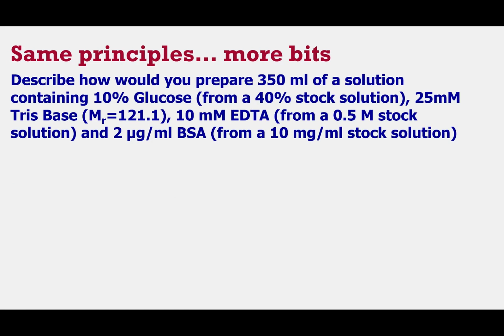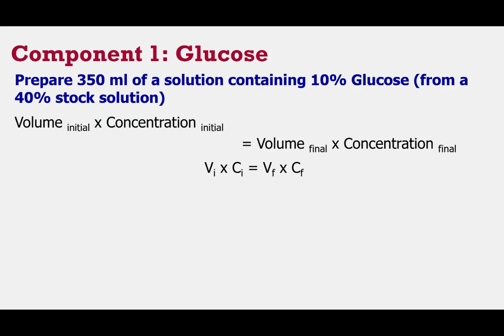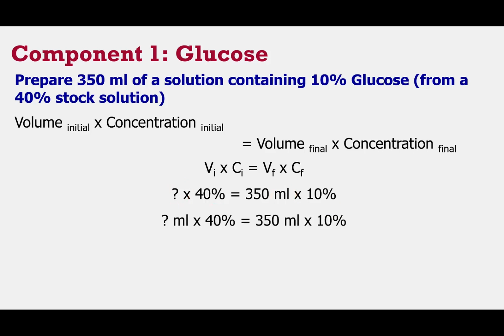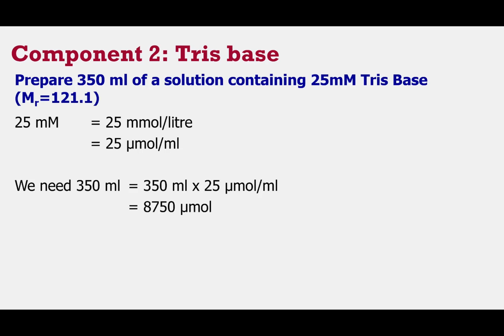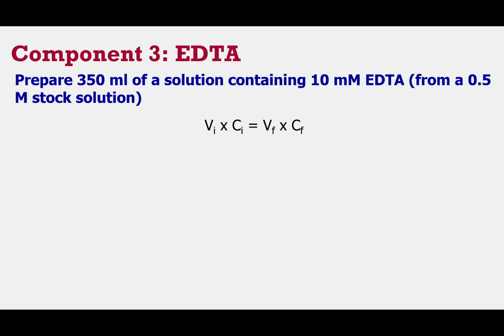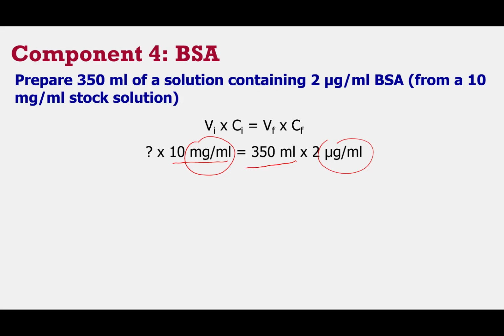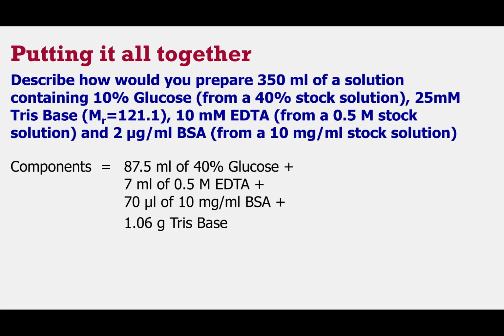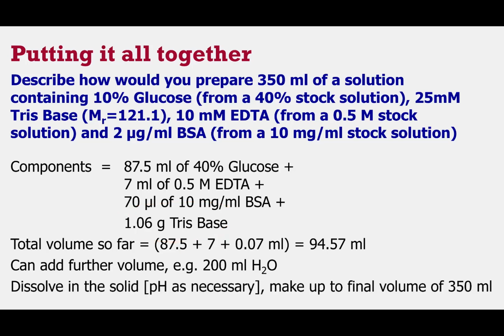4. Making multi component solutions part 1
Sometimes we need to make solutions, for example "stock solutions" that contain multiple different components. This is the first of two videos reflecting on how to prepare solutions of this kind.